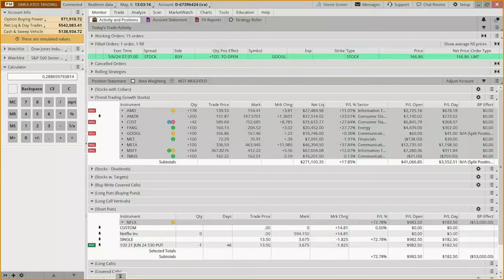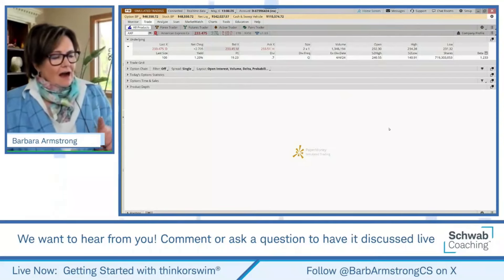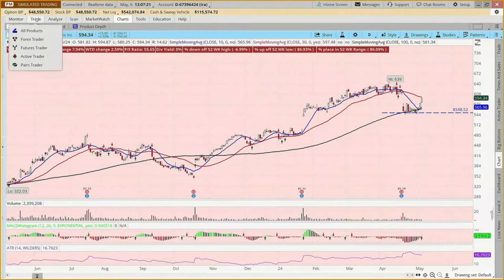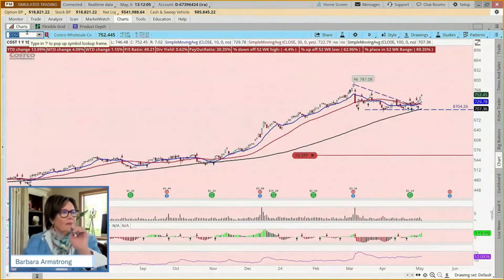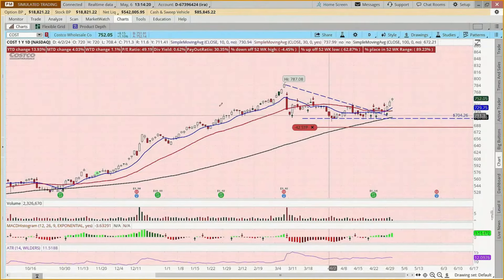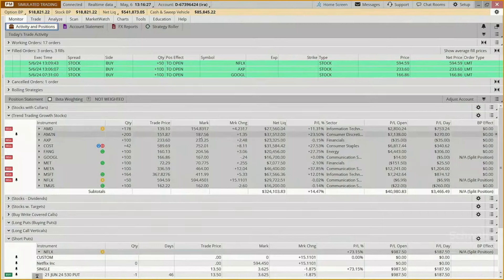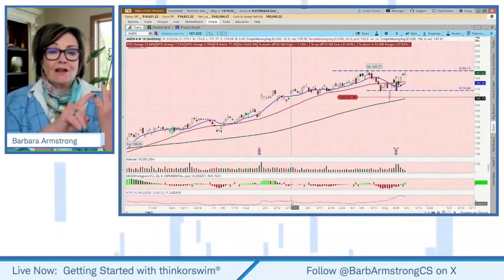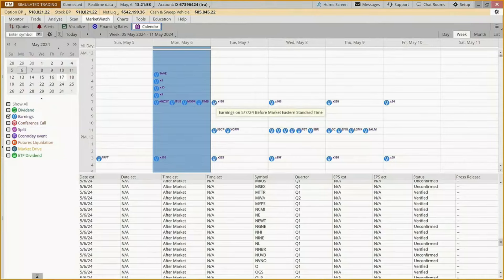Stop Loss Orders on Stocks | Getting Started with thinkorswim® | 5-6-24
Getting Started with thinkorswim® | Barbara Armstrong | 5-6-24

We focused on stop loss orders in this session.  We placed 2 example stock orders on the thinkorswim paperMoney platform.  Both had stop loss exit orders – for one we selected price and the other we selected percentage.  We also demonstrated how to update or cancel & replace a current stop loss order.  Last, but not least, we showed how to add a stop loss order to a current stock position in an example portfolio.

You just opened a new account and downloaded the award-winning thinkorswim® trading platform, and wow, where do you even start?  We had the same feeling!  Join your education coach for this weekly, basic overview of the thinkorswim® trading platform.  When you feel like you understand the basics, then join one of our more in-depth reviews of this amazing software—Exploring thinkorswim® or Scripting with thinkorswim®.
0923-31BC

Options carry a high level of risk and are not suitable for all investors. Certain requirements must be met to trade options through Schwab. Please read the Options Disclosure Document titled "Characteristics and Risks of Standardized Options" before considering any option transaction.